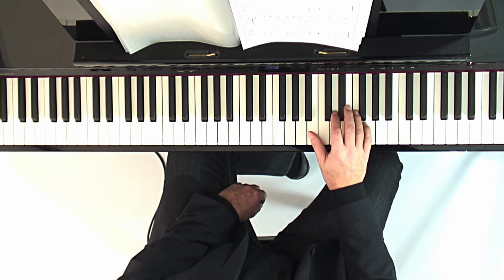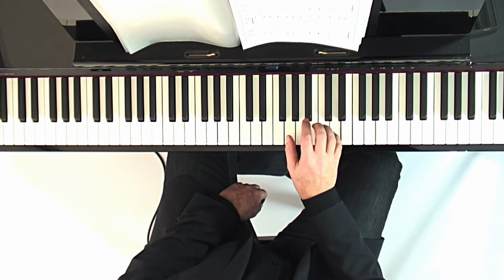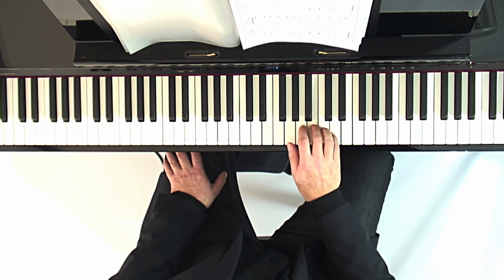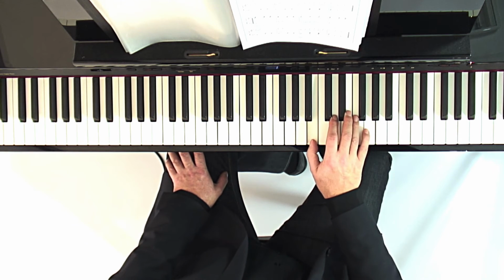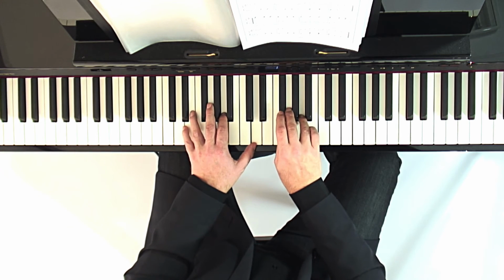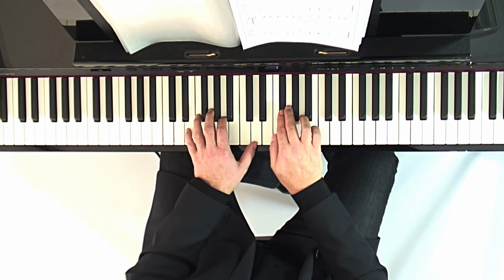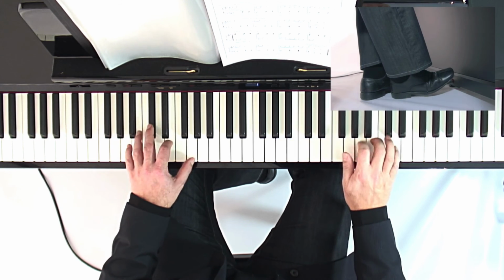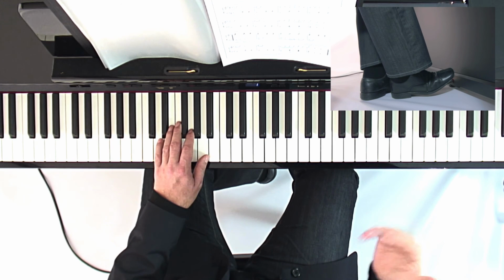Piano lesson for the beginner pianist on Weber Allemande in G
Learn to play this Allemande by Carl Maria von Weber where pianist John Maul gives his piano lesson on a Roland HP-505